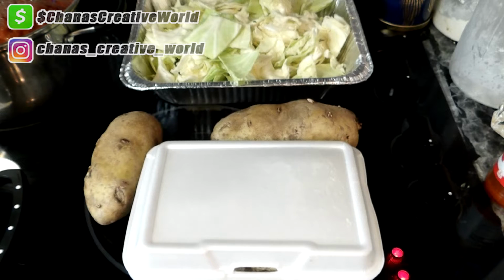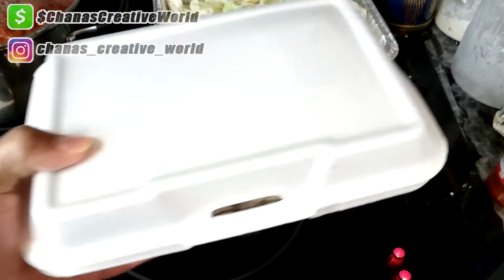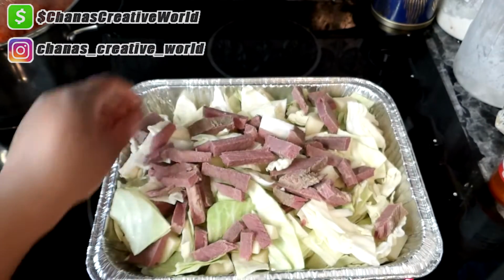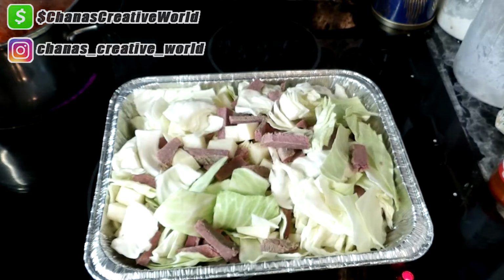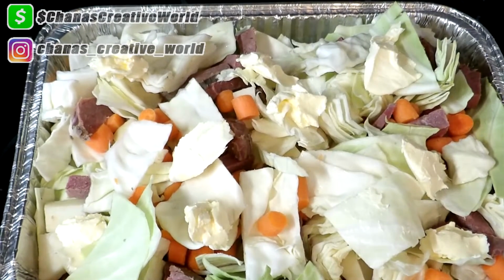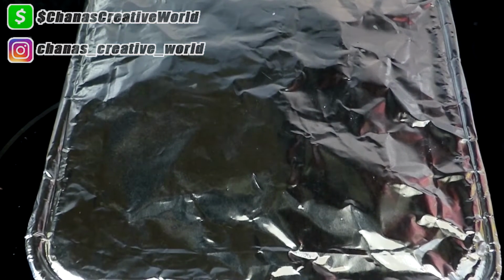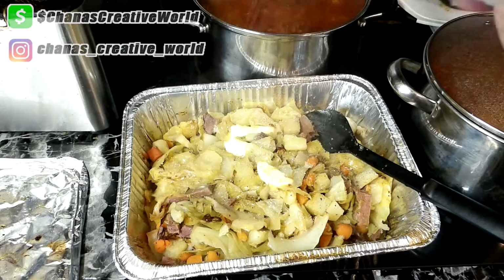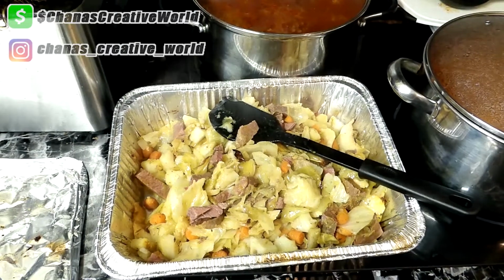CORNED BEEF & CABBAGE RECIPE + REVIEWS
$ChanasCreativeWorld